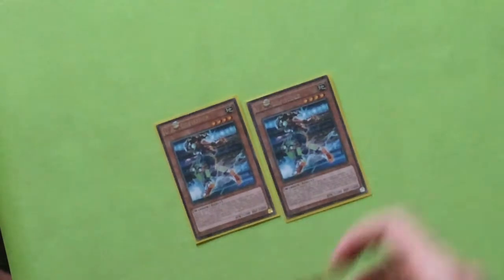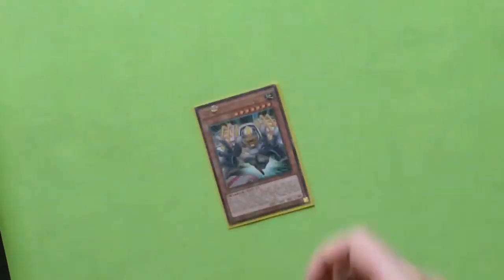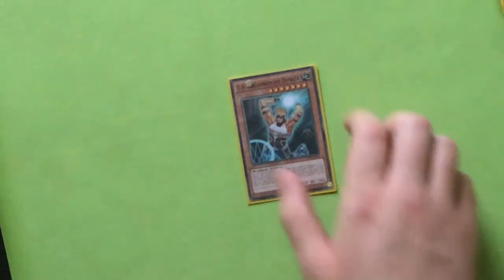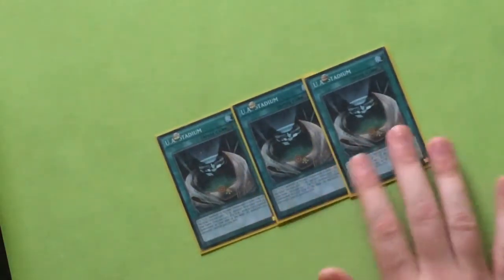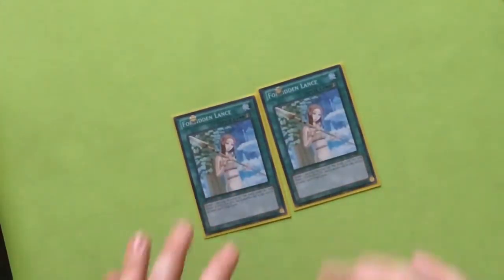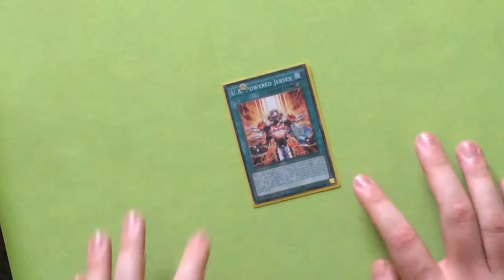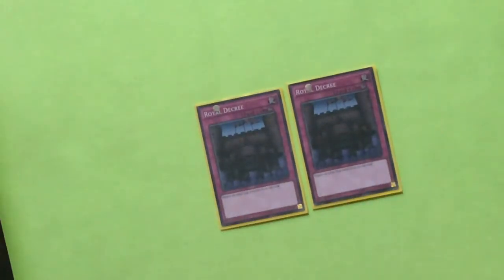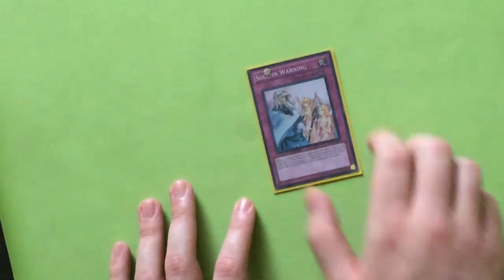U.A. Deck Profile - Post Crossed Souls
Sorry about the video quality guys. My Camera decided to stop working so I had to record this video with my iphone. Enjoy the deck profile.